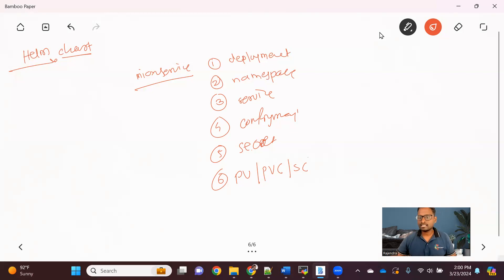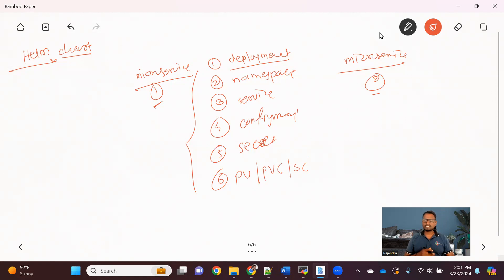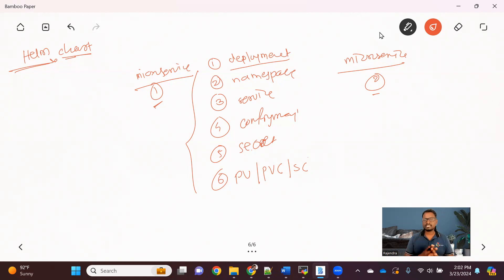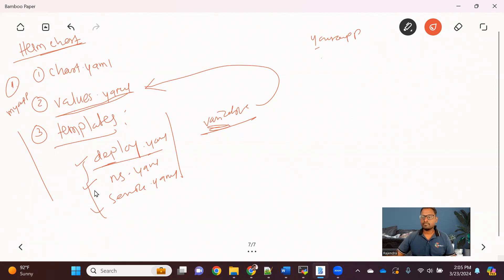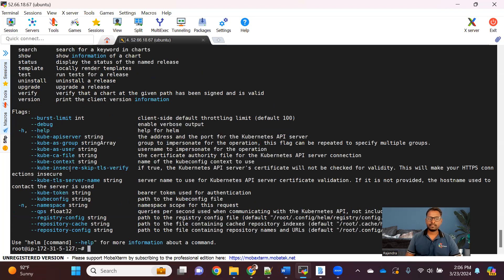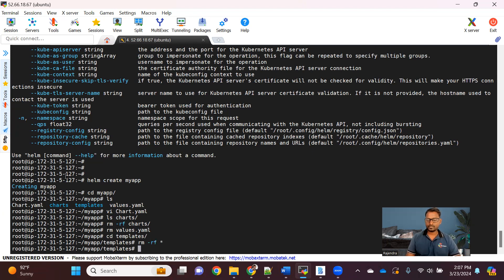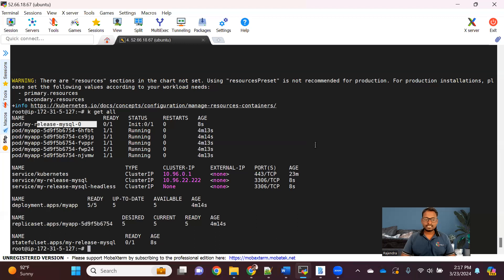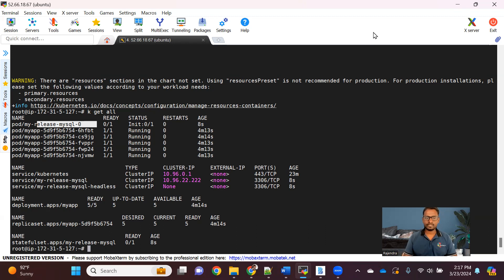What is Helm in Kubernetes? Helm Charts explained | Kubernetes for Beginners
What is Helm and Helm Charts? When to use Helm and how to use it.
Using Helm in practice

Probably you already heard of Helm and Helm Charts when using or learning Kubernetes. But what is Helm and a Helm Chart exactly? When and how to use it? And why it's so popular?